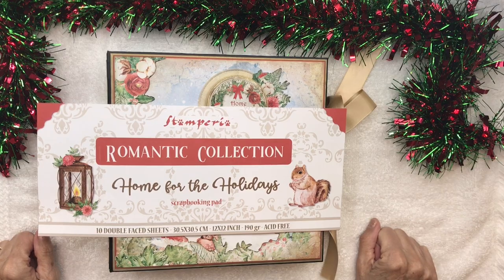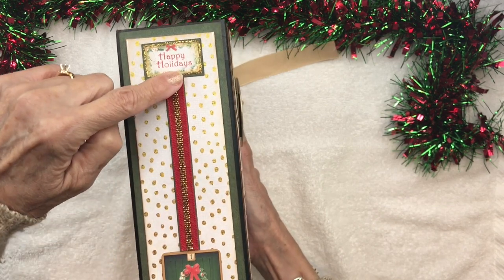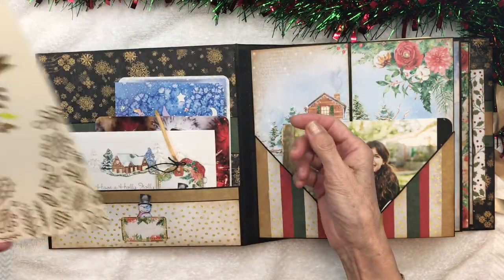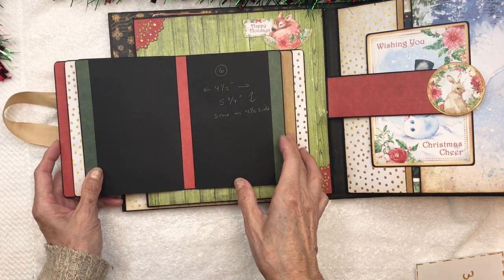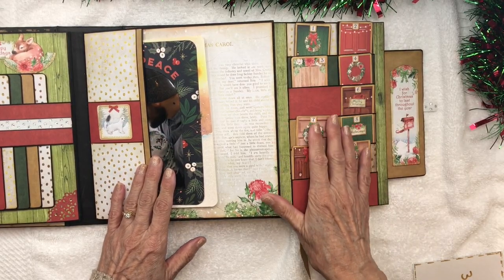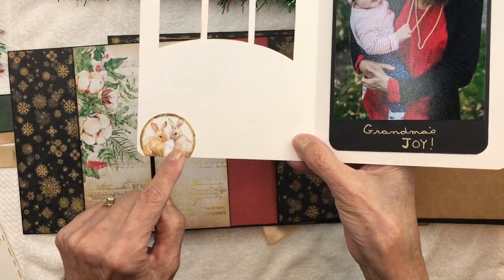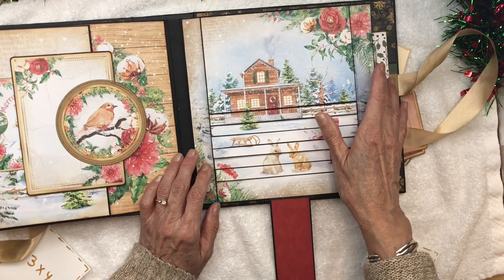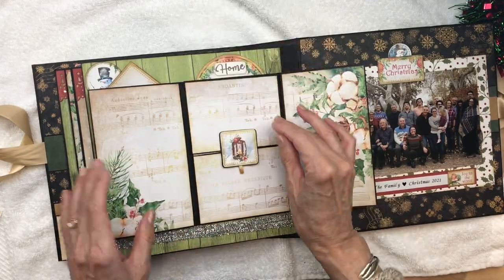Stamperia - Home For The Holidays Walk Through Walk Through tutorial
8.5" X 8.5" mini album featuring Stamperia - Home For The Holidays.

Ranger Vintage Photo Mini Ink Pad
Stickles Ranger Glitter Glue Bundles - Six .5 fl oz Bottles in (Deck The Halls)